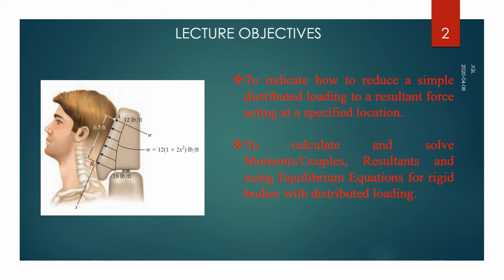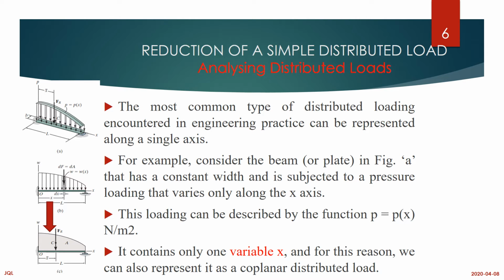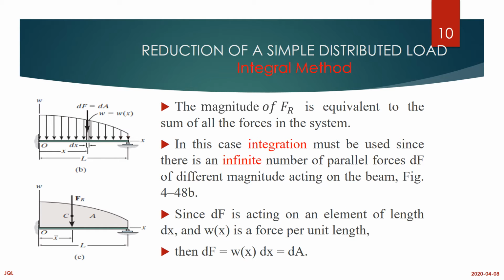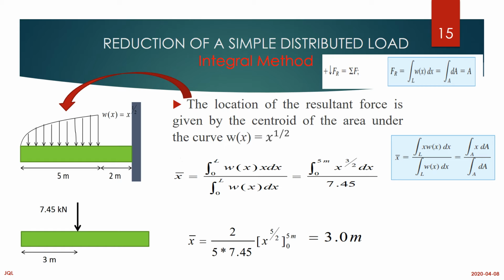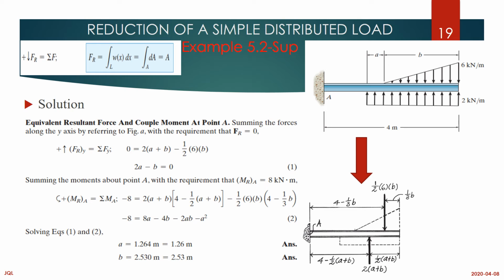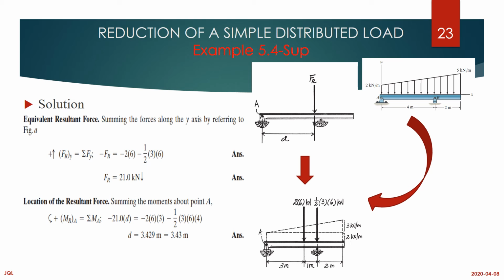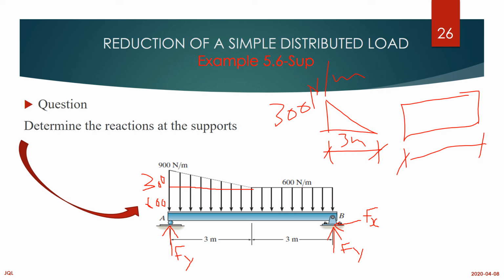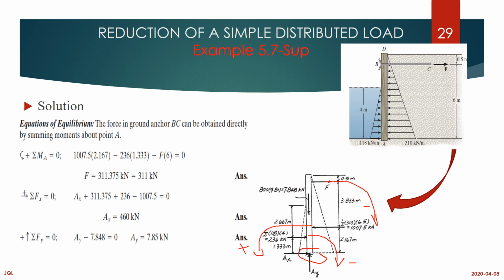Lecture A5 Sup Reduction of Simple Distributed Load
Supplementary notes for lecture A05